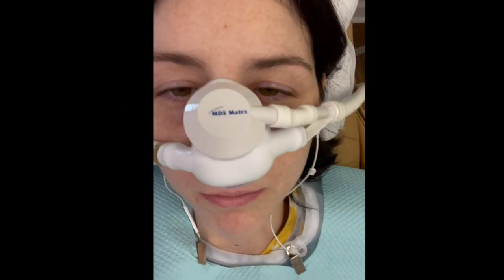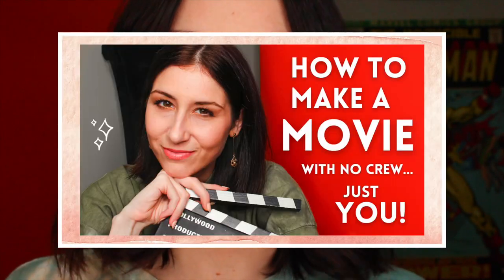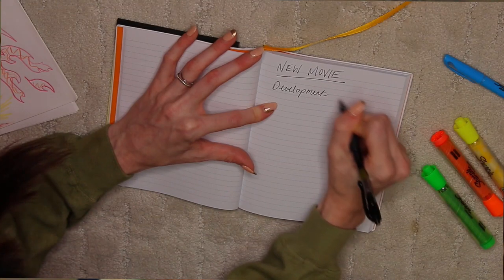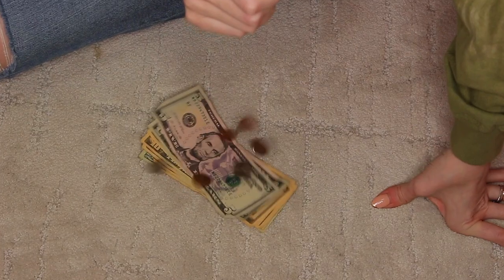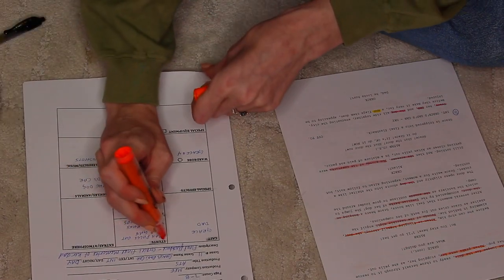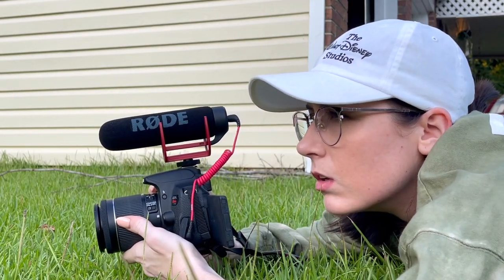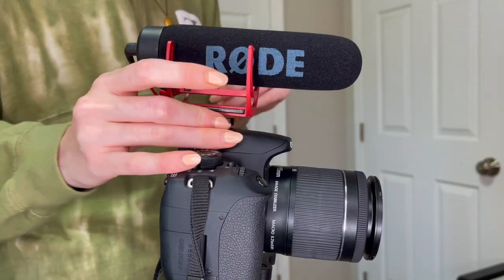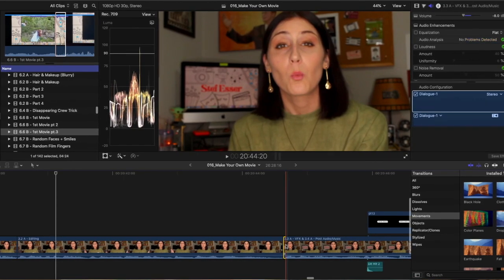Pre-Production Overview // An In Depth Look at the First Steps to Starting Your Film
Hey guys!! Today, we're continuing the journey of Making our Own Movie! We're going over the foundations of Pre-Productions, and the steps to staying organized in the chaos...

Make a Movie with me! I'm showing YOU how you can create your own film, all on your own.

Whether you're in school, just starting out, or you've curious about what it takes...this series has it ALL. Grab your popcorn, and get ready to find out exactly how to make your own movie...no crew, just YOU.

Join me as we learn and grow together, working towards a career in film. Let's do this!

xo
Stef Esser

*5-in-1 Reflector
*Ring Light
*SoftBox Kit
*Boom Pole
*Wind Screen
*Rode Mic
*Digital Recorder
*DSLR Camera
*Telephoto Lens
*Hard Drive
*Memory Cards
*Card Case
*Gaff Tape
*Hair/MU Kit
*Paper Backdrop
*Backdrop Stand
*Film Tripod
*Director's Chairs